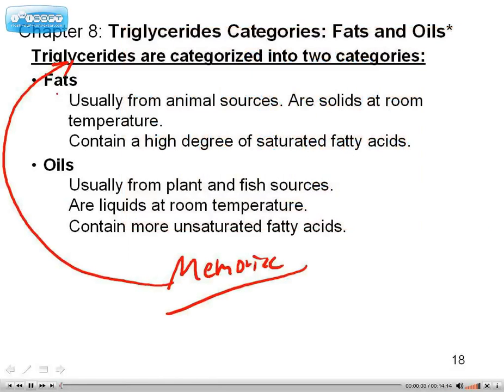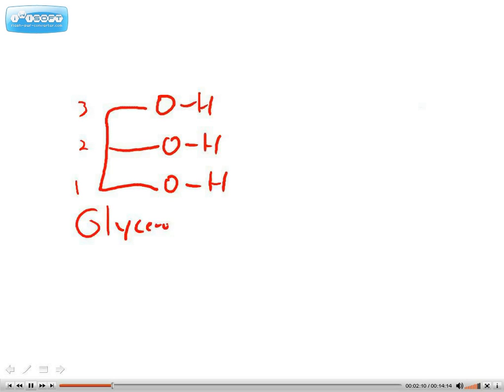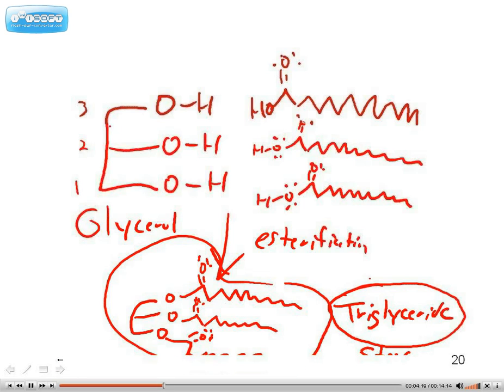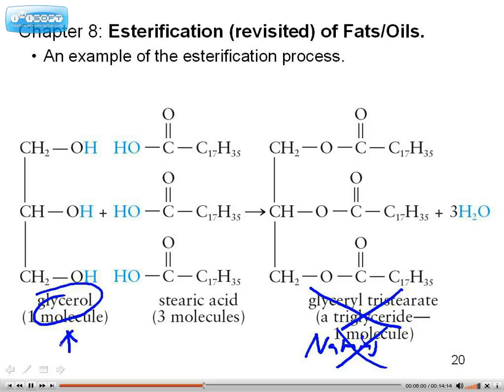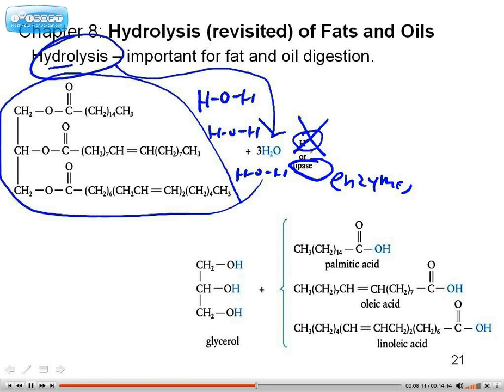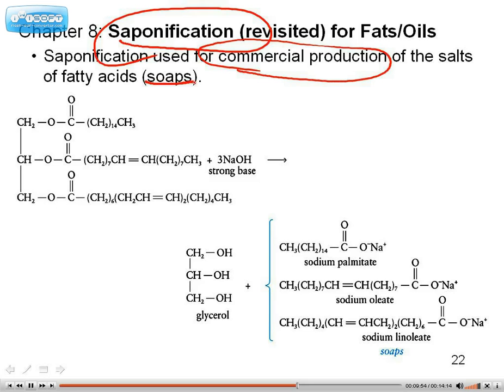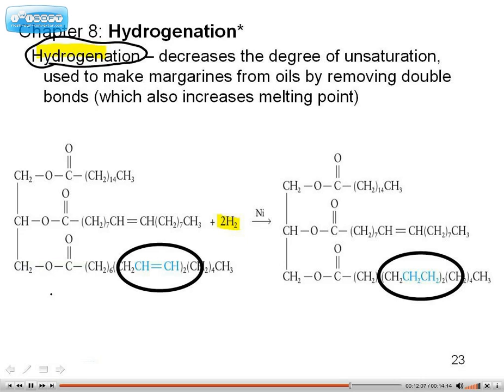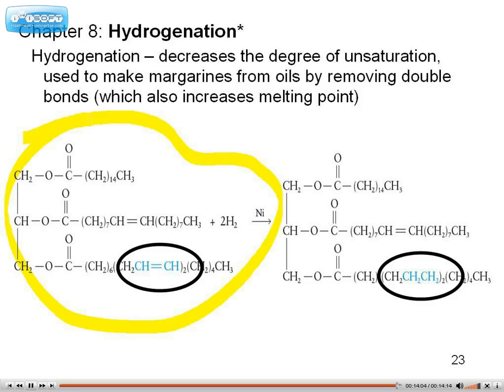Chapter 7_8_OChem_Carbs_lipids_Commentary_E_1